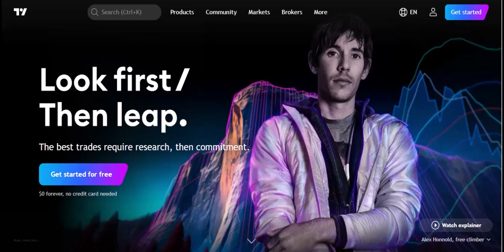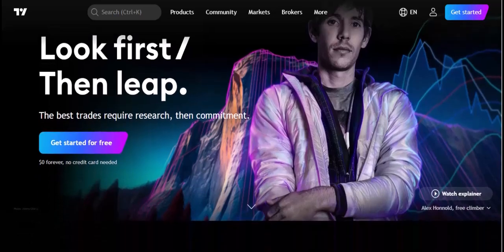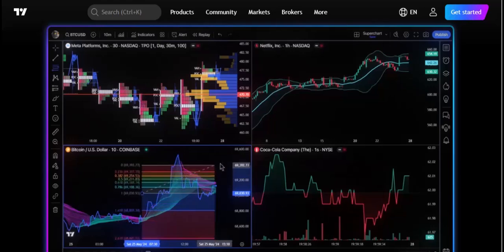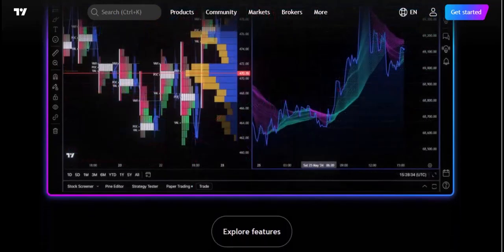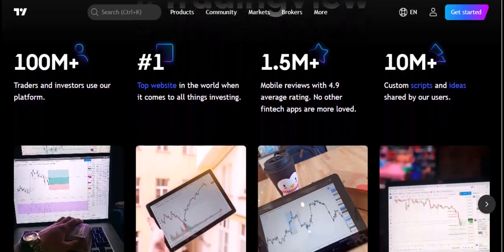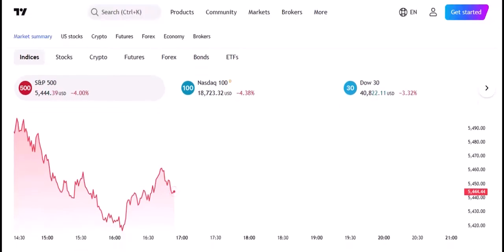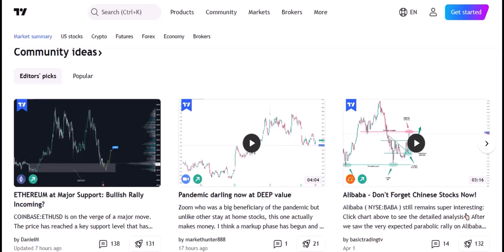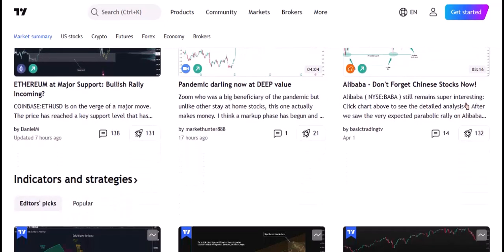Is TradingView free forever?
In this video we talk about Is TradingView free forever